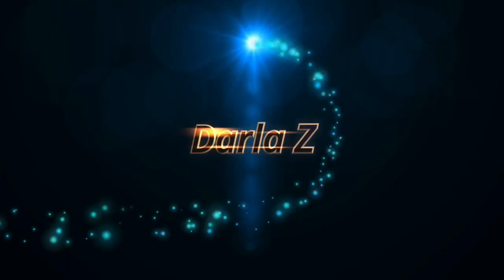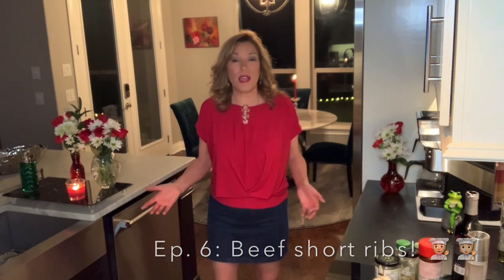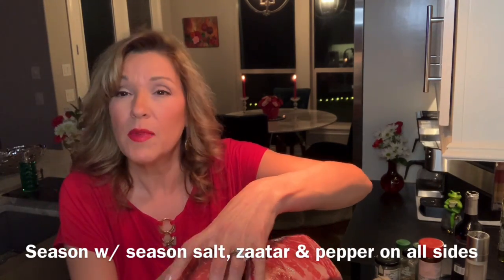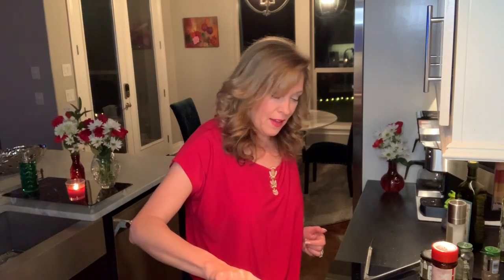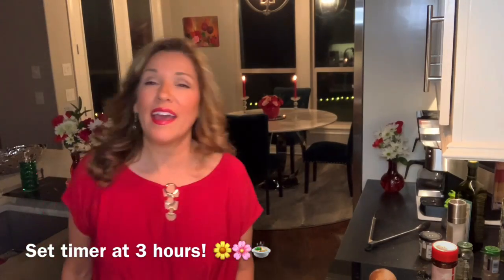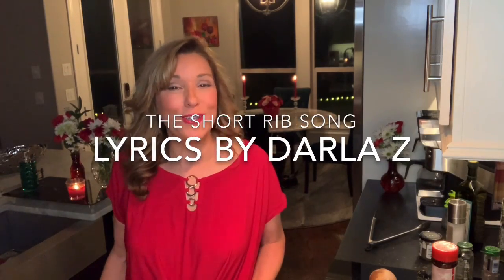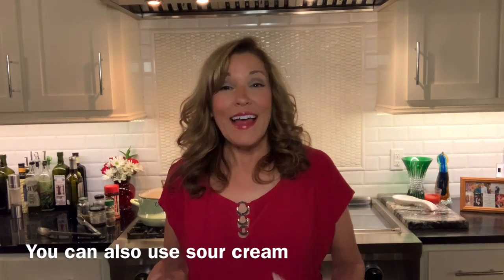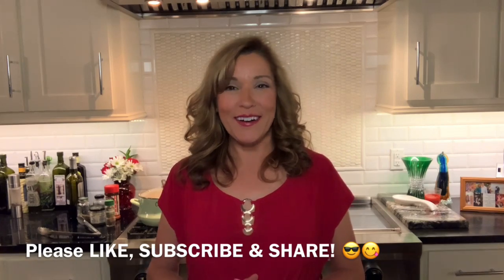Keto Beef Short Ribs by Darla Z the Singing Keto Friendly Chef, Ep. 6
Episode 6 of the Singing Keto Friendly Chef (tm), Starring Singer/Songwriter Darla Z.  Darla Z's luscious Keto Beef Short Rib recipe will blow you away.  Not only is it very easy to prepare (takes 15 minutes prep time, tops), but it is absolutely delicious and is as good as some of the best chefs in the world.

Darla Z is the star of three public television specials, has worked with legends like Willie Nelson, Wayne Newton,  and The GAP Band and written songs with & recorded with Ronnie Wilson, founder of The GAP Band (and co-writer of Uptown Funk) has been a beloved food critic, and has been cooking fabulous cuisine for over 30 years.  Trained by her mother, Linda, and seasoned by having dined with her husband Bill at the world's best restaurants with the finest chefs, Darla Z's friendly style, vocal chops and unique yummy keto recipes is certain to please the most discriminating ears and palate!

And remember, like Darla Z always says, "You're the boss of your kitchen!"

Ingredients (Serving size: 2)
Package of short ribs (usually has 3 or 4)
4 yellow onions (quartered)
1 whole head of garlic (tops sliced off)
3/4 Can Tomato Paste
3/4 Bottle of Cabernet, Merlot or Bordeaux red wine

spices:
Zaatar
Seasoned salt
Herbs de province
Cardamon (dash)
2 bay leafs

To serve:
Yogurt (lebneh yogurt, preferred) or sour cream
Parsley sprinkled on top